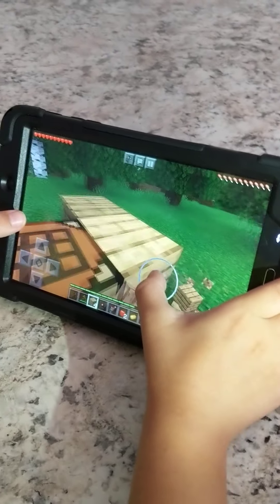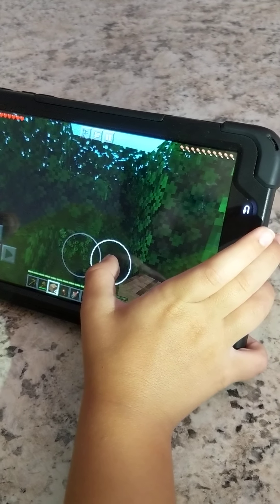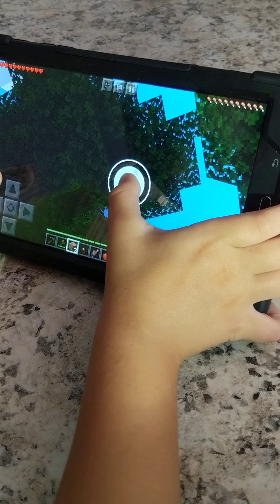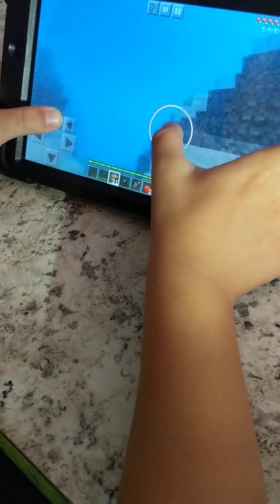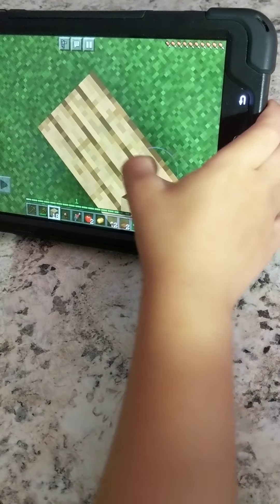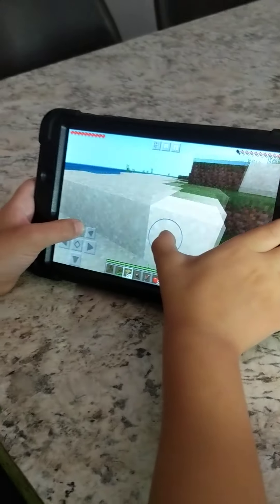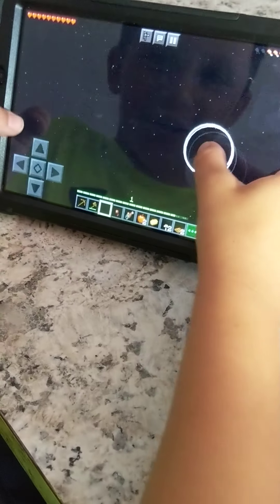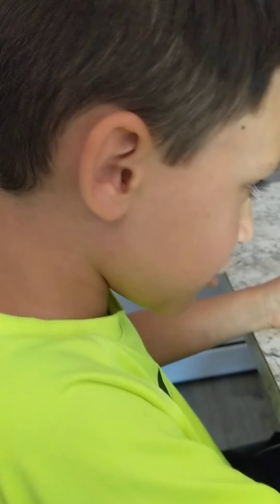Connor plays Minecraft (so much fun)